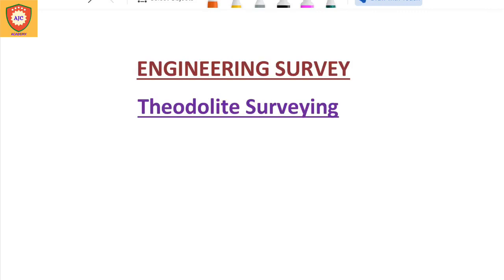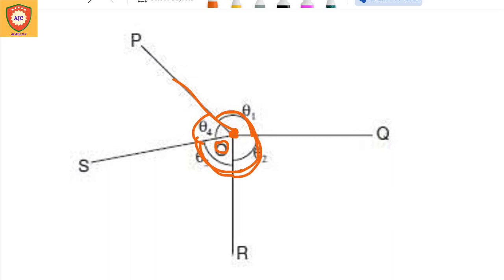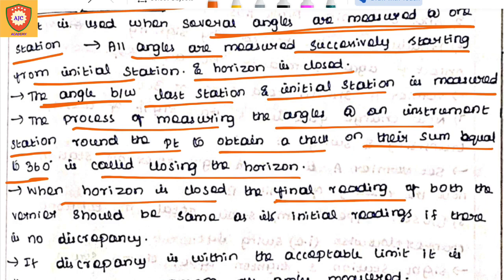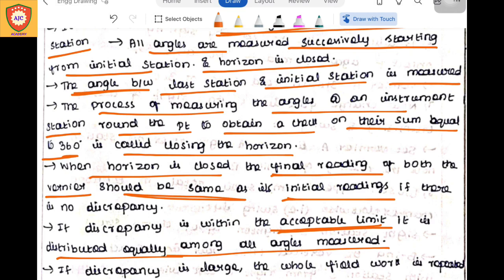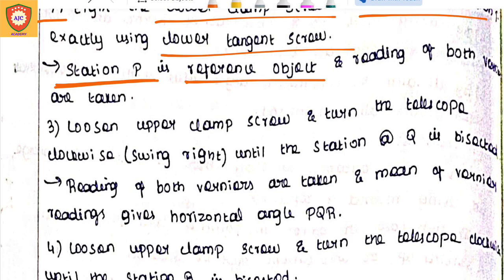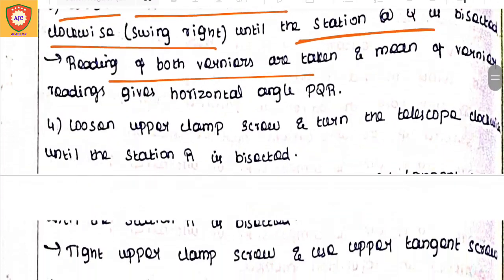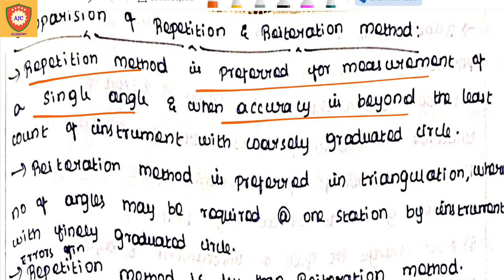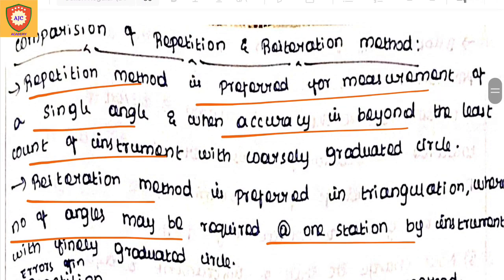Engineering Survey - Theodolite Surveying/Reiteration Method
TNPSC AE

ENGINEERING SURVEY

THEODOLITE SURVEYING

MEASUREMENT OF HORIZONTAL ANGLE

REITERATION METHOD